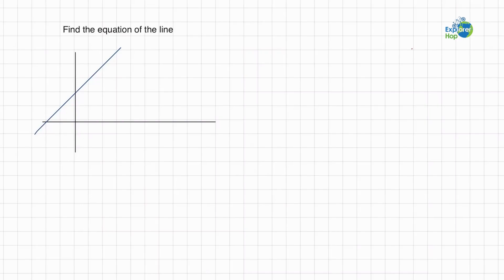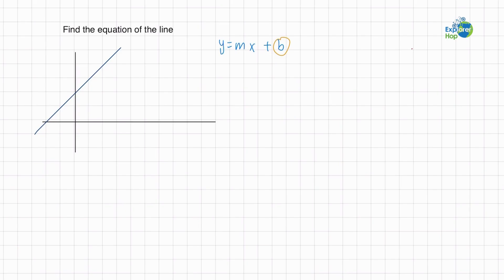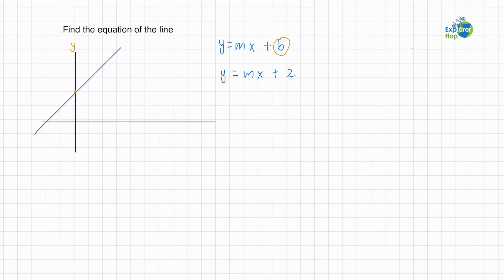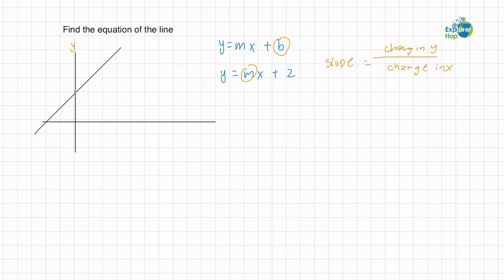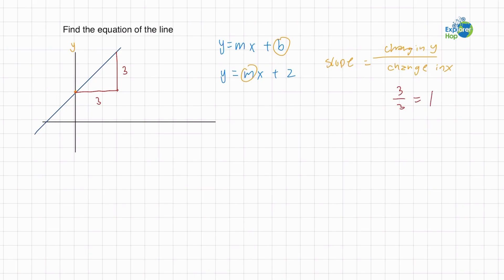Find the Equation of a Line